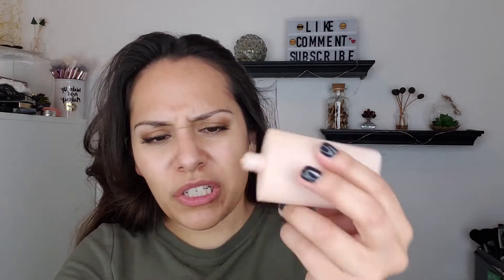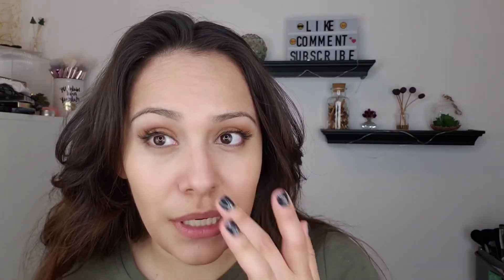Noan Beauty - Liquid Mineral Foundation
I won this foudnation on an Instagram giveaway a few months ago.  I am trying it out for the first time.  It's a lightweight foundation with a natural finish.

my shade- Golden Beige

My Highlighter 🌟🌿